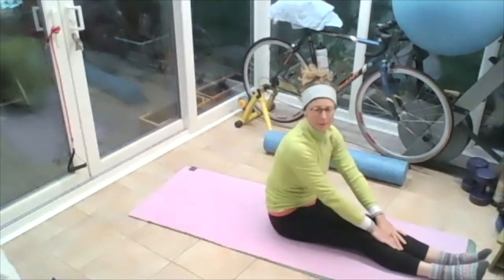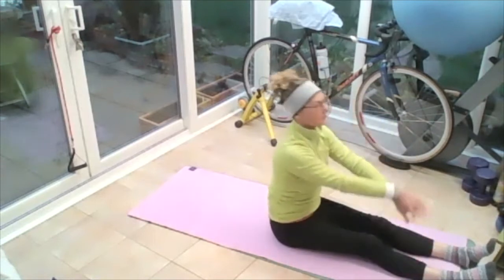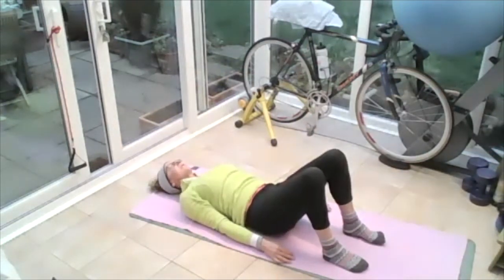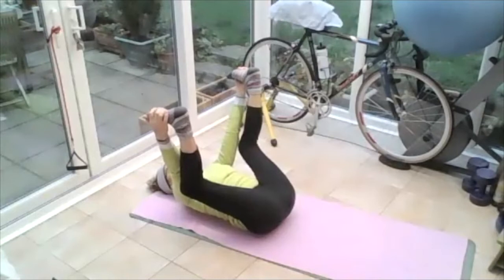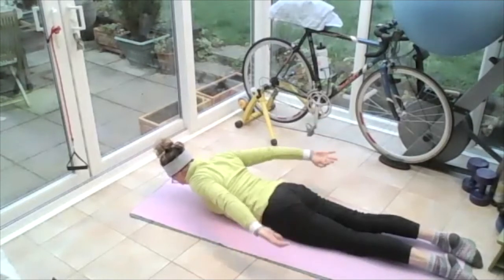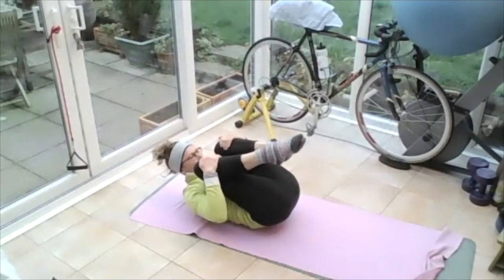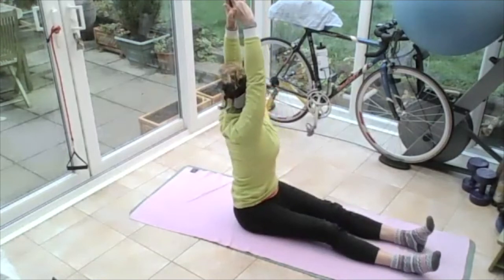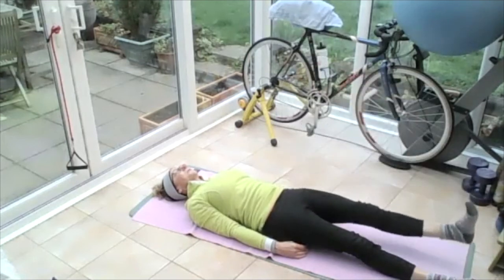January 2021 Series: 1/5 - Monday wake up from the week end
Wake up and stretch after the week end and Xmas.  Days start to get longer, but cold outside so good to have a stretch to start the week